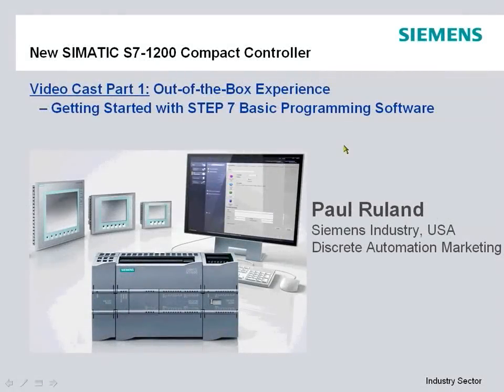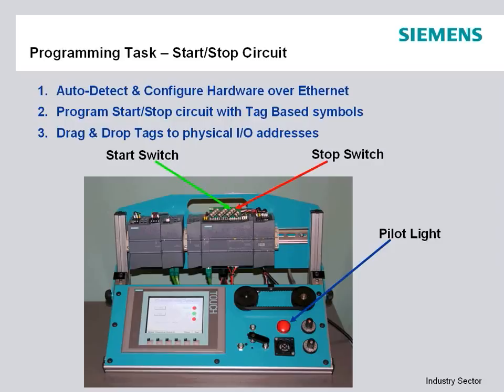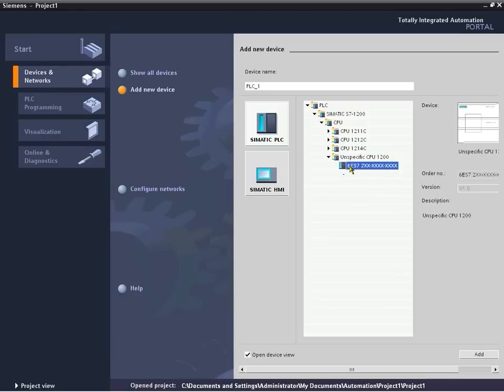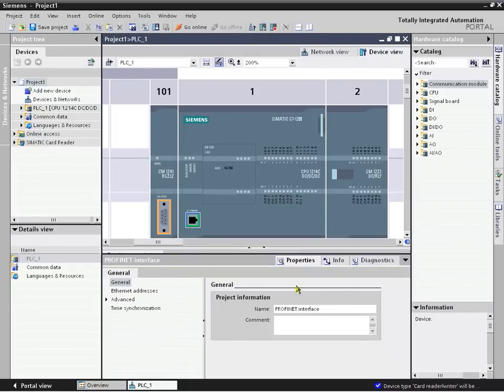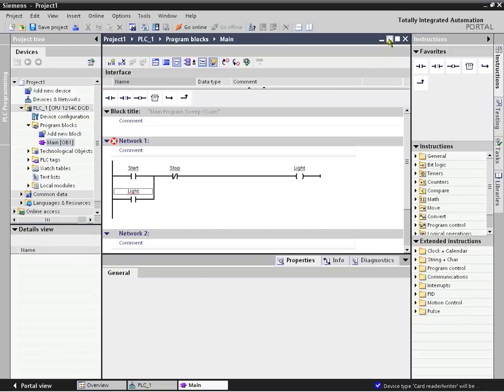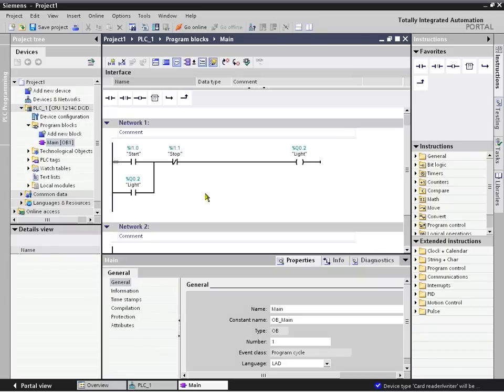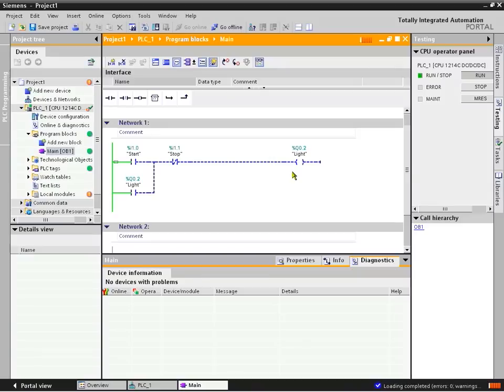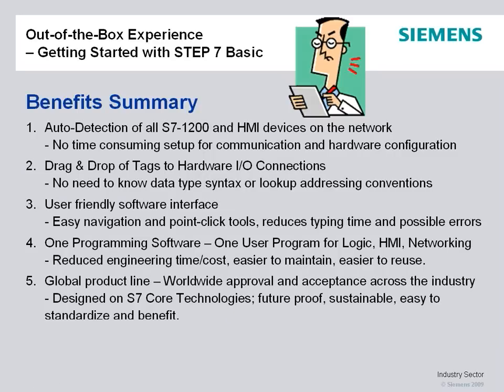Siemens SIMATIC S7-1200 Part 1 - Getting Started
Getting started with your first SIMATIC S7-1200 Compact Controller and Step 7 Basic Software. See how easy it is to configure, program, and test your first S7-1200 in less than 8 minutes. This is part one of a four part series showcasing the time and cost saving benefits of the new S7-1200.